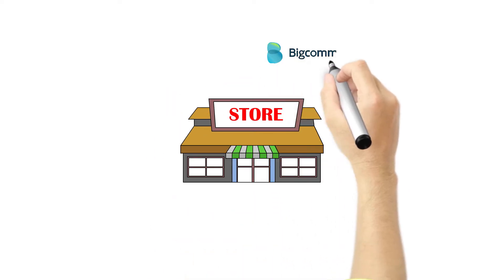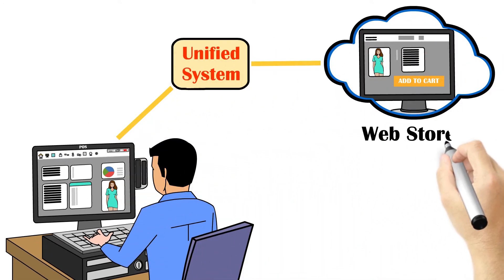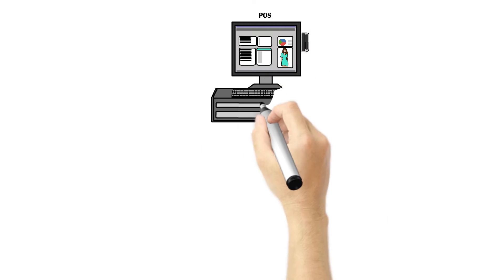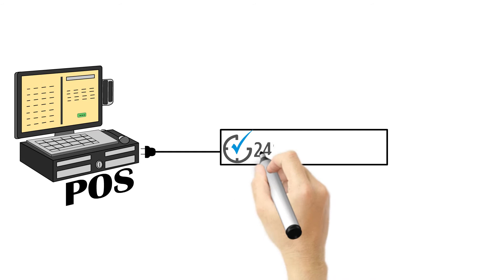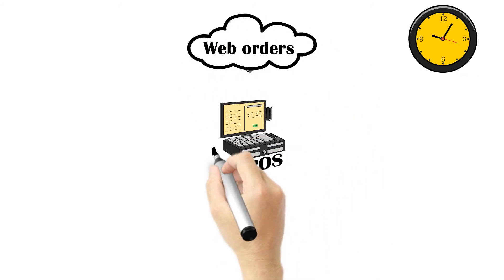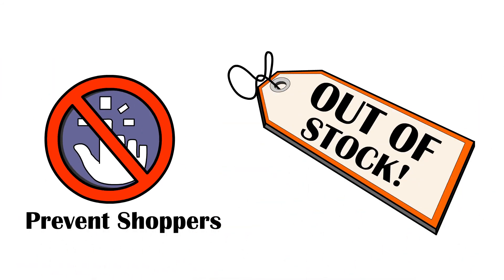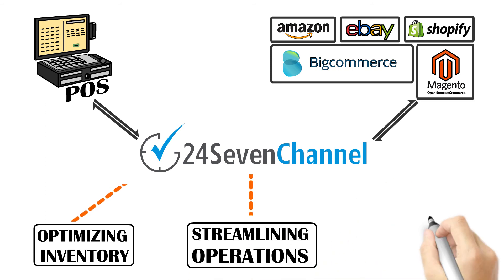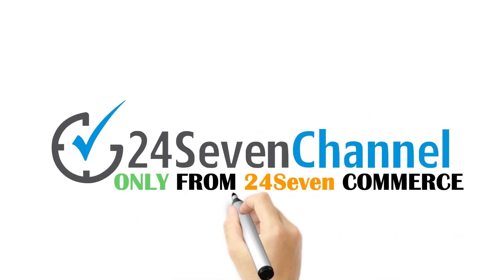How to Integrate your Point of Sale (POS) system with eCommerce Carts & Marketplaces - OCTOPUS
Watch this Video to learn how our POS and Ecommerce integration enables seamless synchronization of Inventory and Orders between multiple sales channels.  Feed POS Inventory to your website and send Web Orders to POS automatically.

►  Integrate POS with Shopify, Magento, BigCommerce, WooCommerce, NopCommerce, Wix, Amazon, eBay, Walmart, Farfetch, SmartEtailing, Fancy.com, Google Shopping etc.
►  Send POS product catalog to e-commerce channels automatically.
►  Automatically update online inventory every time an item is sold in POS.
►  Automatically download web orders to POS.
►  Eliminate duplicate data entry.

➡Timestamp:
0:00 How to Connect Your Physical Store with eCommerce Platforms
0:29 How It Works
0:43 24Seven Channel Manager - Connect Your POS and Online Stores Together